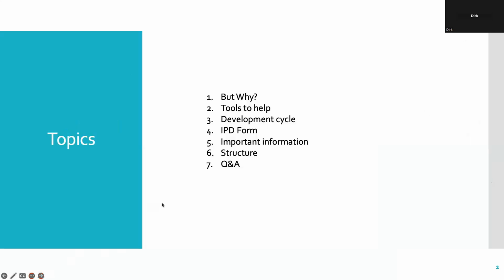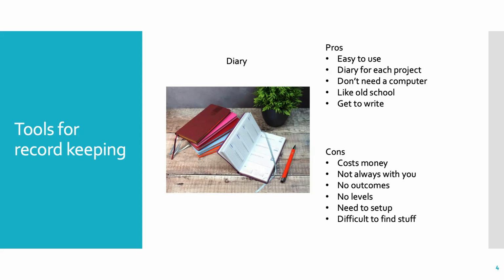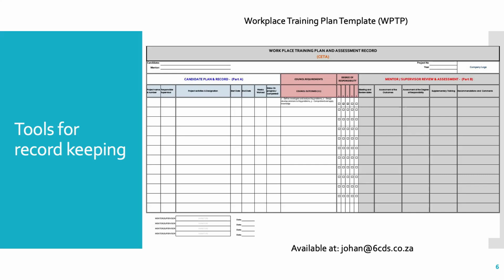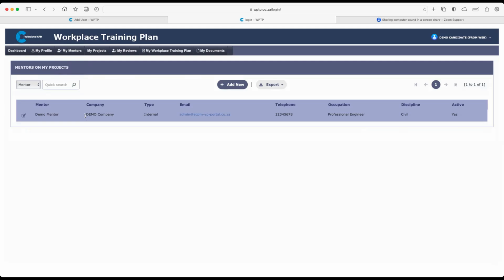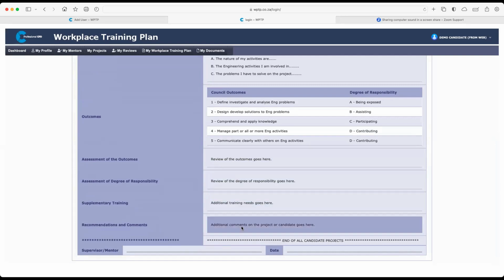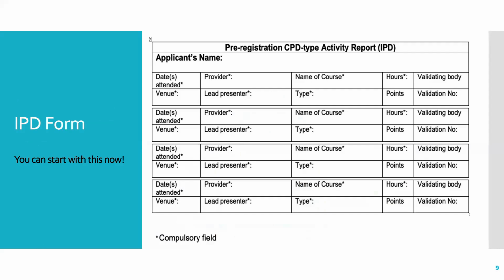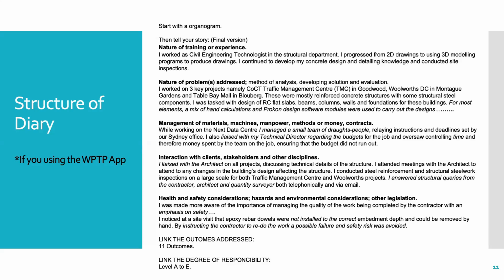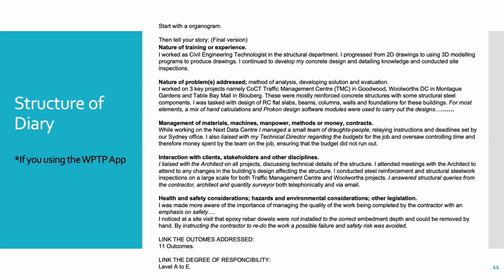Registration of Technologists at ECSA - Record Keeping & Document Management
This material is made available for the use of applicants for ECSA registration in good faith, but we do not guarantee that applicants will be registered on the strength of the material supplied.

Applicants make use of it at their own risk, and we take no responsibility for the outcome of any application based on this material.